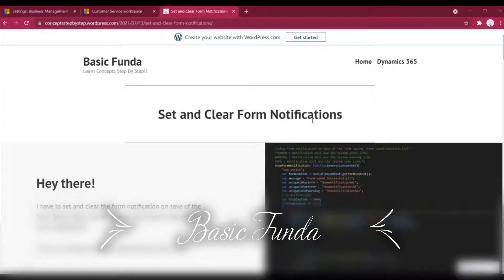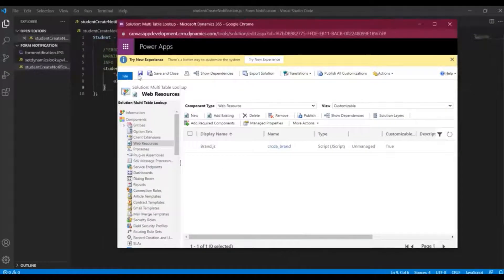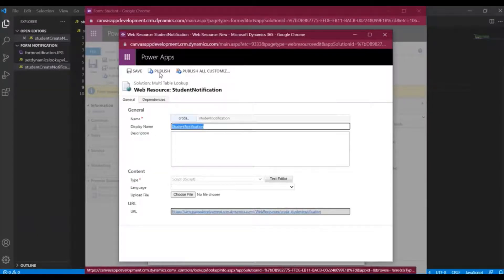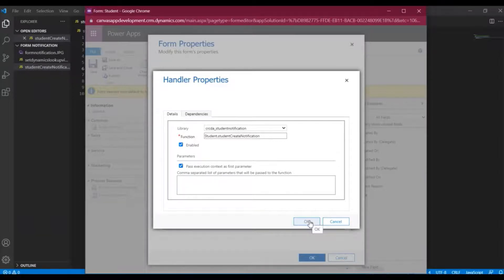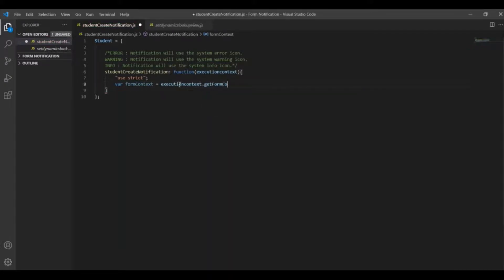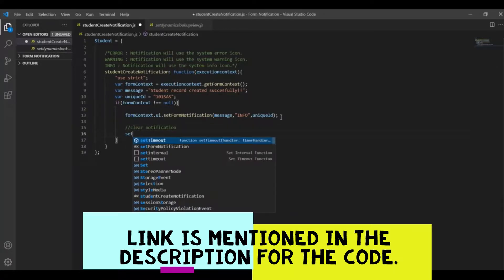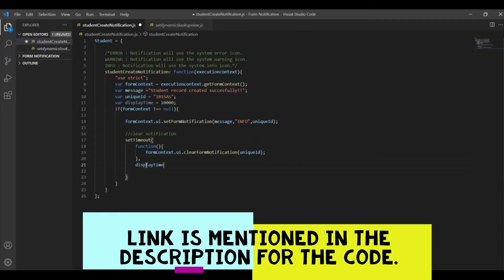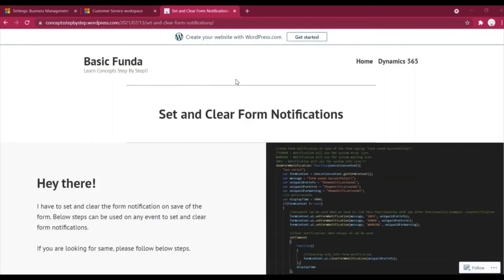Set and Clear Form Notifications - Dynamics 365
Code is available in my blog.